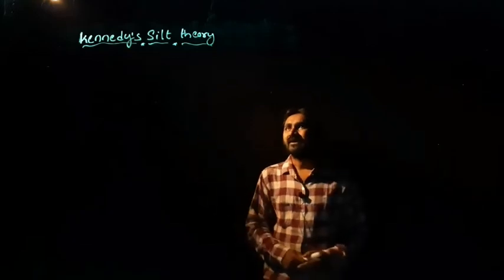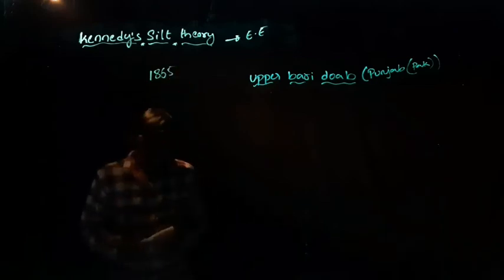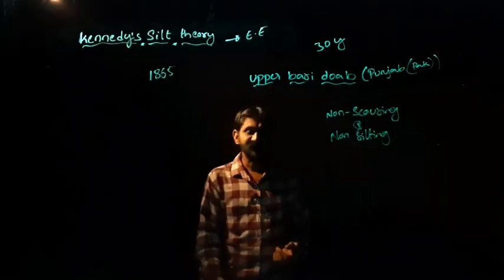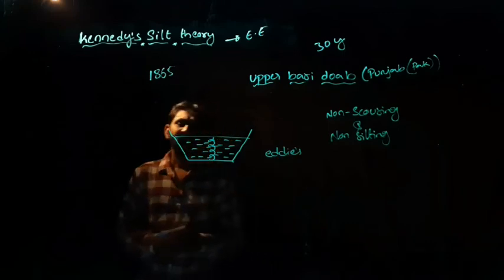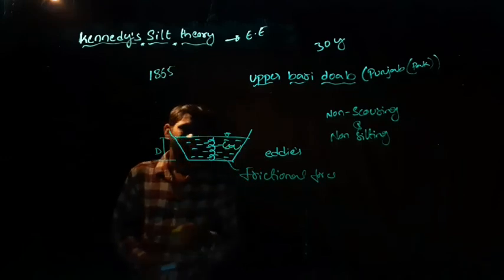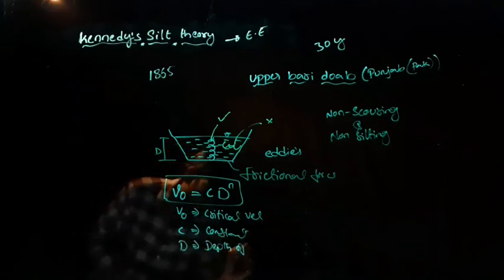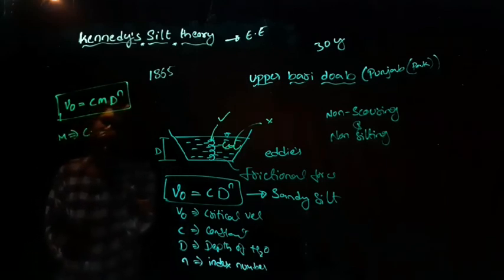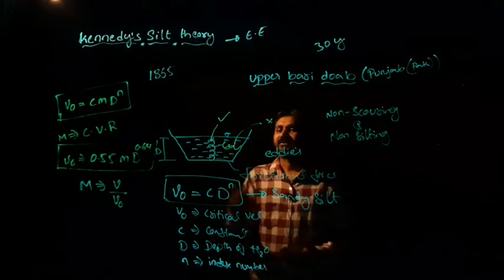KENNEDY'S THEORY//IRRIGATION ENGG//WITSCONNECT